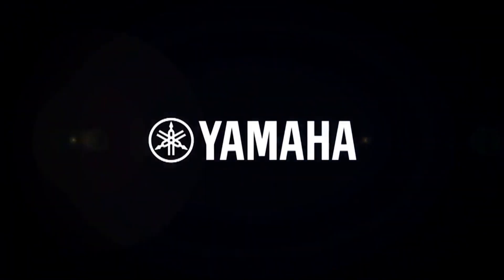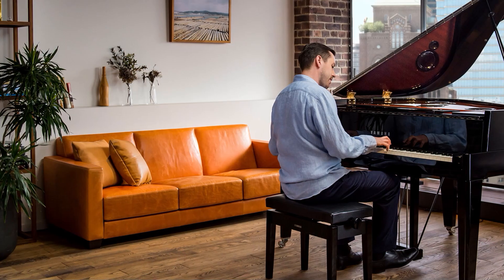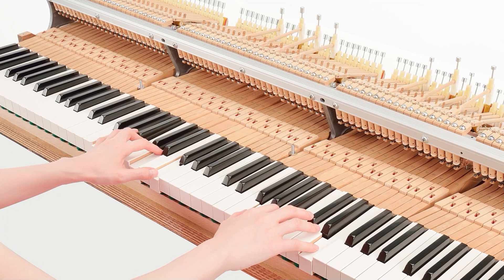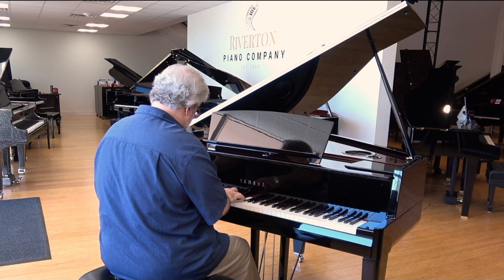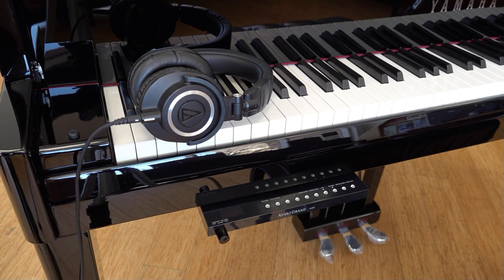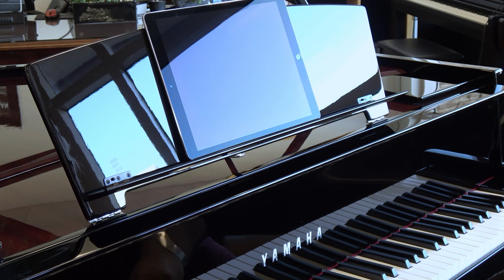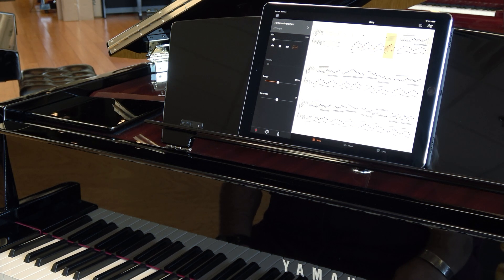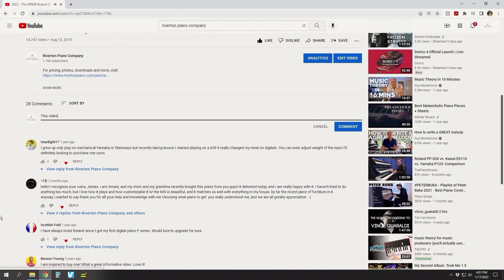A Look INSIDE the Yamaha N3X Hybrid Baby Grand Piano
A compact - yet stunning - piece of contemporary furniture, the N3X AvantGrand™ Yamaha hybrid baby grand piano exudes class and sophistication before it even makes a sound. ...but once it does, it will enrapture anyone who is lucky enough to hear it.